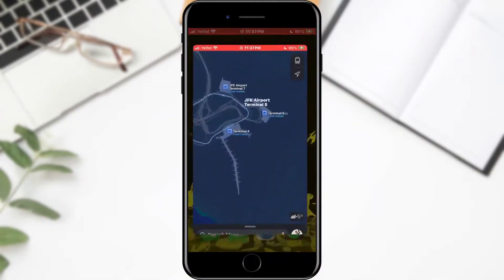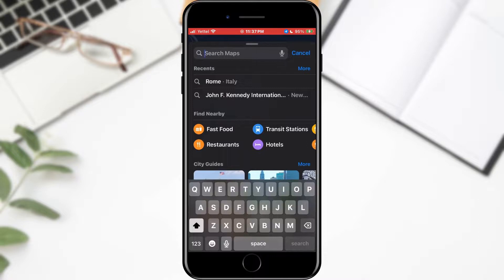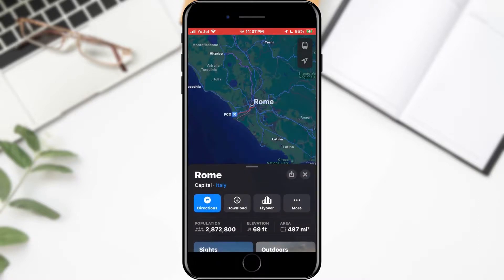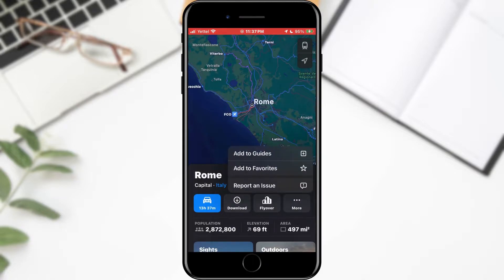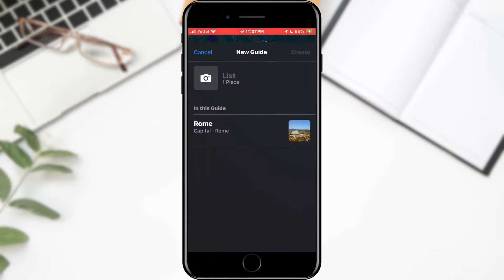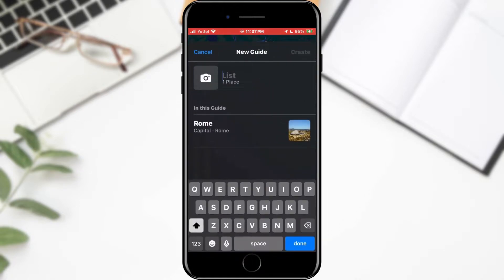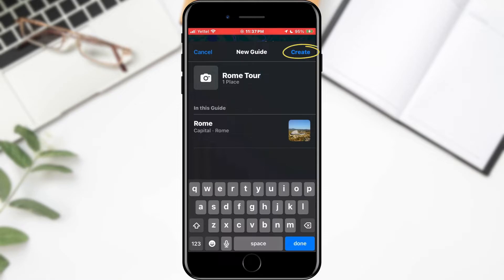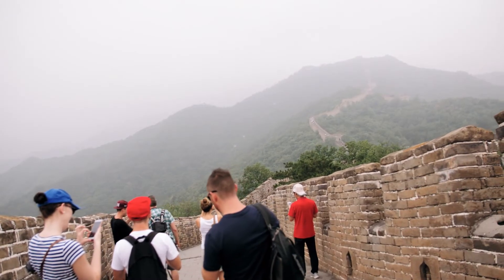How To Create Your Own Guided Tour on Apple Maps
Learn How To Create Your Own Guided Tour on Apple Maps

🌍✨ Ready to become your own tour guide? In this exciting tutorial, we unveil the secrets of **Creating Your Own Guided Tour on Apple Maps!** 🗺️ Perfect for travelers, adventurers, or anyone wanting to explore their city like never before! We’ll walk you through each step, showing you how to customize your route, add must-see stops, and share your adventure with friends! 🚶‍♂️💼 Whether you're planning an epic vacation or a simple day out, this guide will make exploring a breeze! 🔔💖